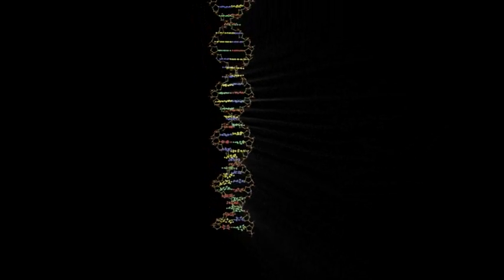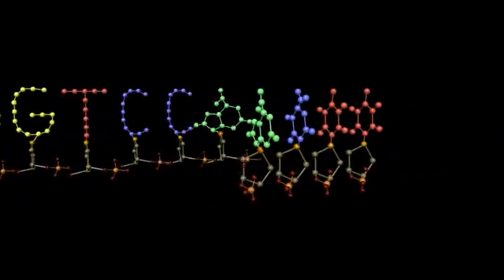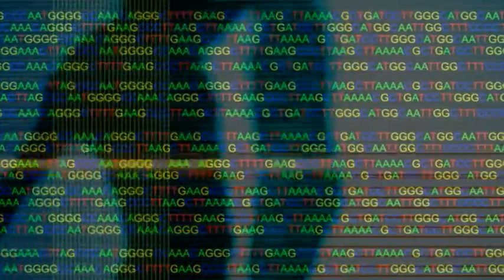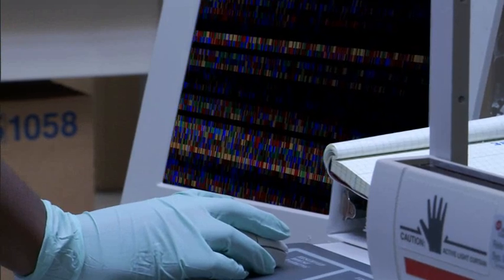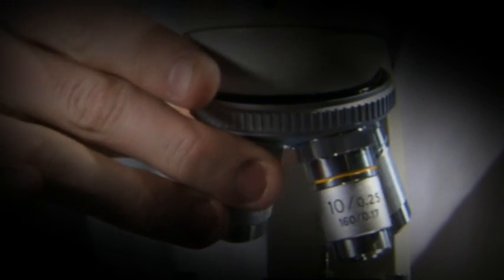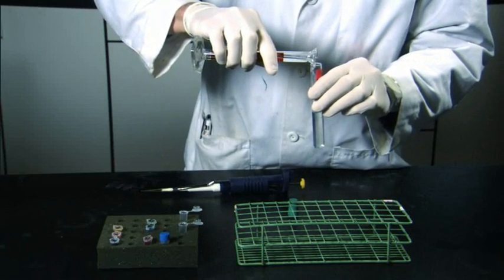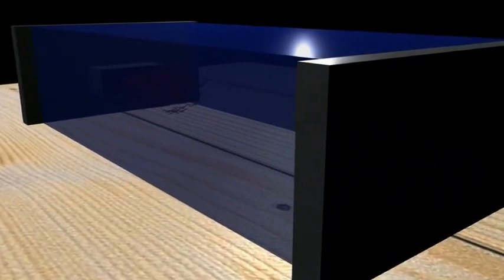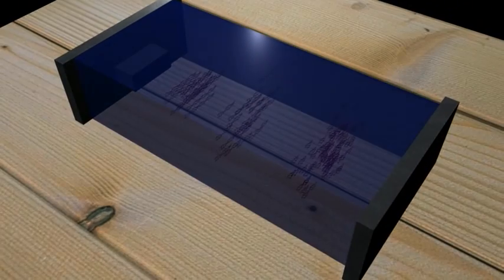Identificarea pe baza probelor de ADN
Un proces numit electroforeza ADN este folosit la identificarea umană, testele de paternitate sau în medicina legală şi în criminalistică.